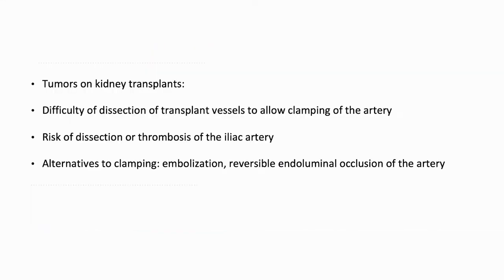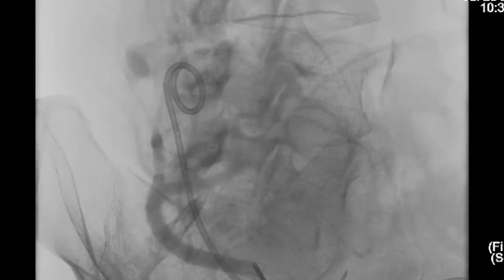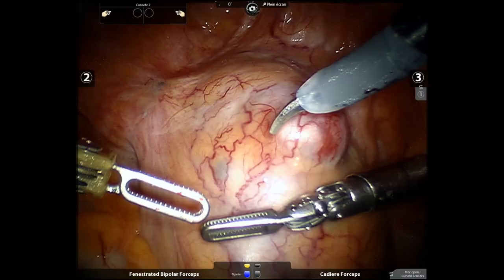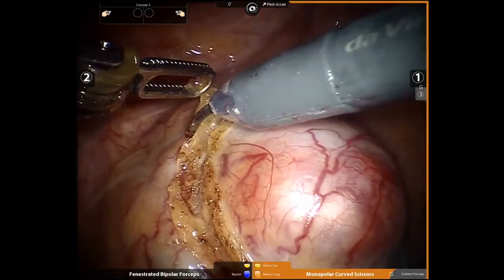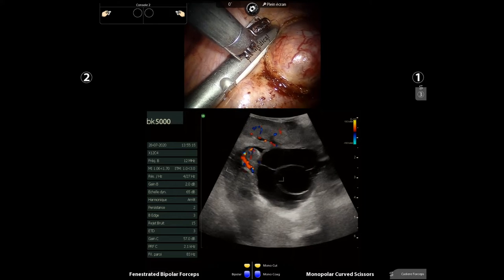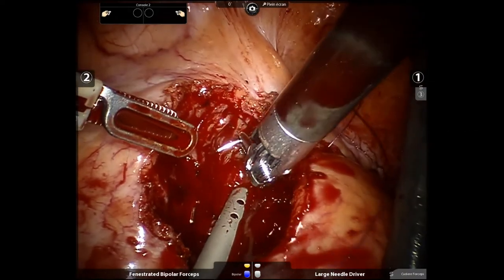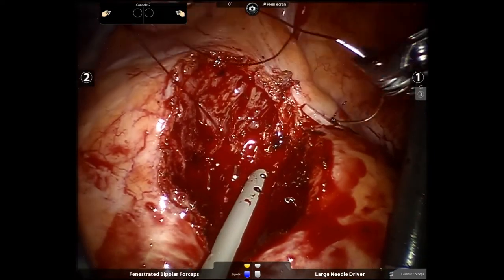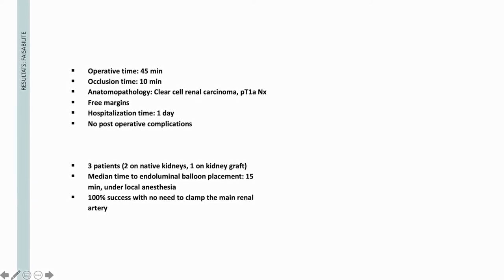V10-02: Robotic partial nephrectomy with reversible selective artery endoluminal balloon occlusion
V10-02: Robotic partial nephrectomy with reversible selective artery endoluminal balloon occlusion on a kidney graft

Authors: Patrick-Julien Treacy*, Nice, France, Severine Lagarde, AL EMADI Ibrahim, Thomas Prudhomme, Marine Lesourd, Toulouse, France, Rayan Atme, Matthieu Durand, Imad Bentellis, Nice, France, Michel Soulié, Nicolas Doumerc, Toulouse, France

Introduction: Small kidney tumors on renal grafts are accessible to partial nephrectomy surgery, but expose to clamping difficulties due to challenging access to graft vessels. Endoluminal balloons provide a reversible alternative to clamping of the graft artery. The objective of this video was to show the safety and efficiency of this technique for robot-assisted partial nephrectomy on kidney graft.

Methods: 69-year-old patient, transplanted in 2012, with extensive cardiovascular history. Discovery on follow-up ultrasound of a 2.5x2.3 cm tumor, confirmed by CT scan. Decision of robot-assisted partial nephrectomy after the multidisciplinary consultation meeting. An endoluminal balloon was placed in the segmental artery vascularizing the tumor after ponction of the femoral artery in interventional radiology. The patient was then installed in a supine position in the operating room for robotic-assisted partial nephrectomy, with trocar positioning similar to pelvic robotic surgery (assistant on the left side of the patient, two assistant trocars in the left iliac fossa and between the optical trocar and arm #1).

Results: The operative time in interventional radiology was 25 minutes, performed under local anesthesia. The operative time of the partial nephrectomy was 45 min, with a 10 min occlusion of the segmental artery. Blood loss was 200 cc. The postoperative period was uneventful, with the patient being discharged on day 2 after surgery. The serum creatinine level at discharge was 80 micromol/L , and the 3-month level was similar . Histopathologic analysis confirmed the malignant nature of the tumor, with clear cell renal cell carcinoma classified as pT1a Nx MO, nucleolar grade 3 (WHO 2018), with negative margins. 2 additional patients were performed using this technique, with similar results.

Conclusions: Selective and reversible endoluminal balloon occlusion of  segmental arteries appears to be a safe and effective alternative in arterial clamping for robotic-assisted partial nephrectomies on kidney grafts. A larger cohort will allow us to confirm our hypothesis.

Source of Funding: none